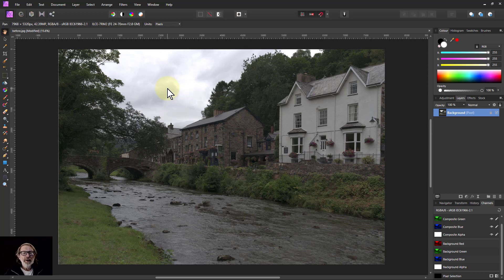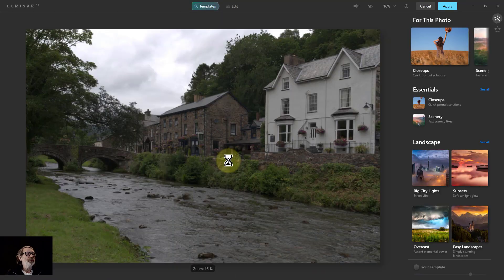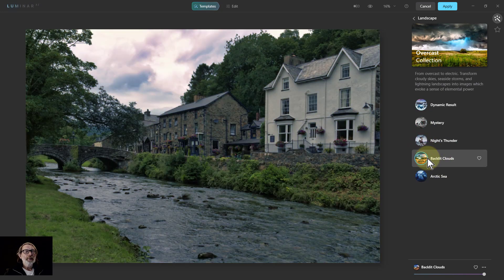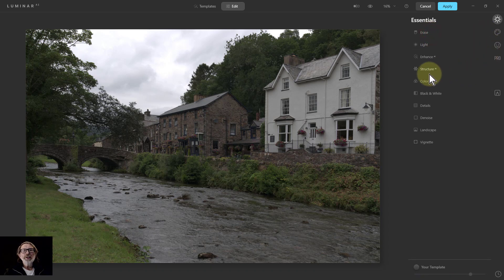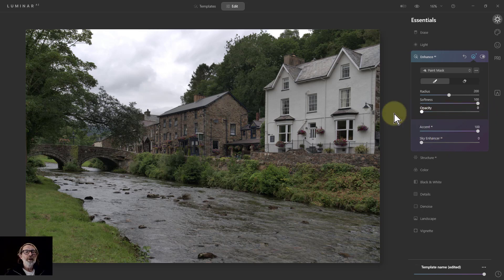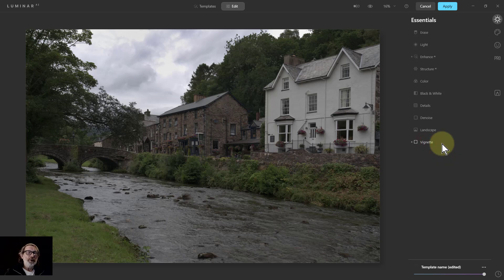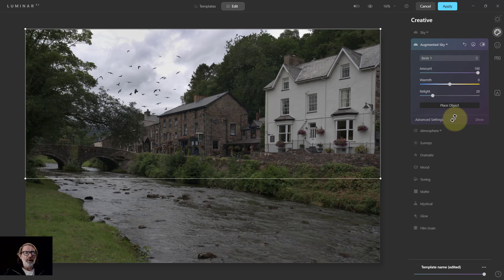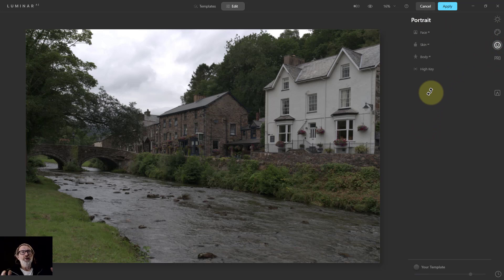Luminar AI Plugin Review (for Affinity Photo)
Here's a review of the features in Luminar AI when used as a plugin for Affinity Photo. Bottom  line is while most things can be done just fine in Affinity, there are a few items which are done really well in Luminar.